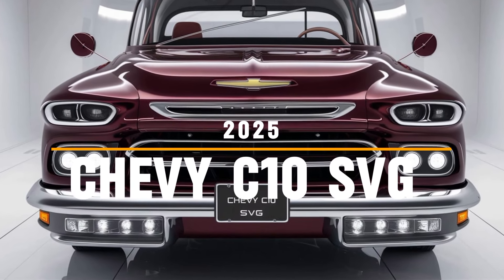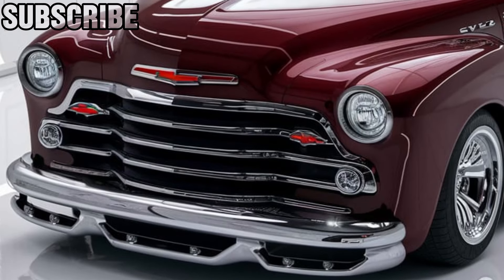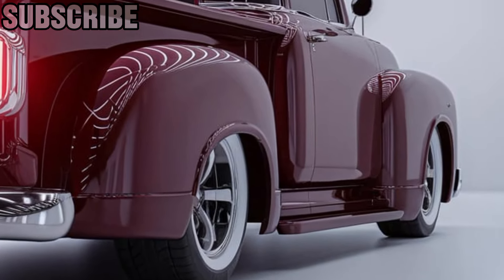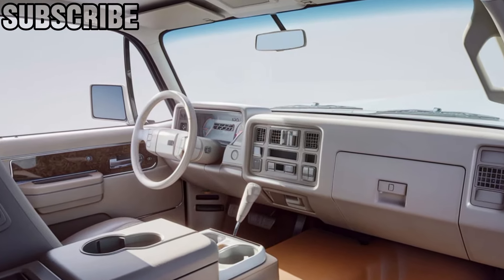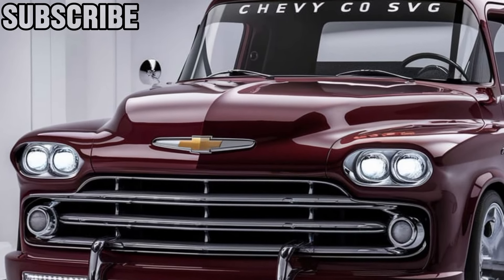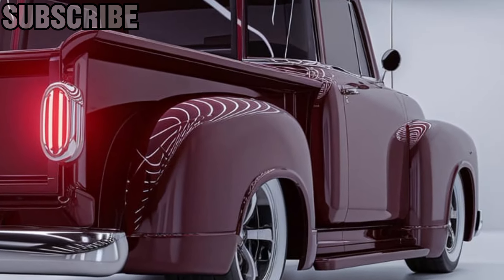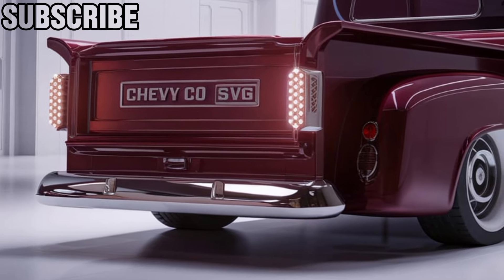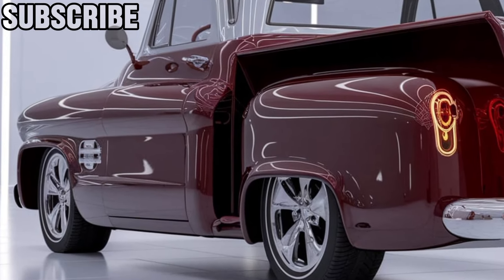2025 Chevy C10: The Iconic Pickup is Back and Better Than Ever!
2025 Chevy C10: The Iconic Pickup is Back and Better Than Ever!

Description:

The 2025 Chevy C10 marks the return of an iconic name in the world of pickup trucks, blending classic design elements with modern technology and performance. This reimagined version of the legendary C10 brings a fresh take on the vintage aesthetic while incorporating cutting-edge features and powerful engine options. Whether you're a fan of its retro charm or looking for a capable, high-tech truck for daily driving or work, the 2025 C10 delivers on all fronts. It’s more than just a truck—it’s a statement of timeless style and innovation.

Price:

The starting price for the 2025 Chevy C10 is approximately $40,000, with higher-end trims and additional features pushing the price up to around $55,000 for fully loaded models.

This Content is AI Generated: